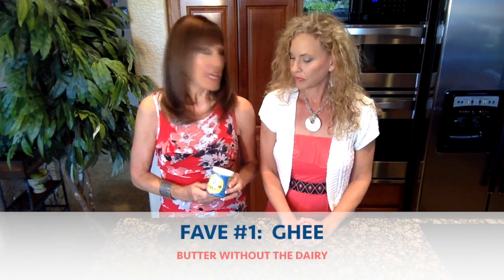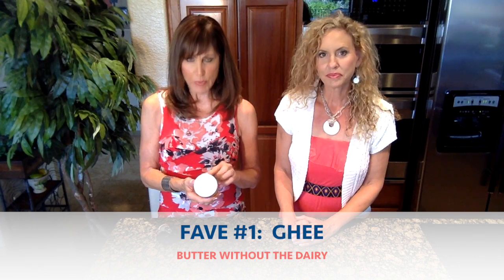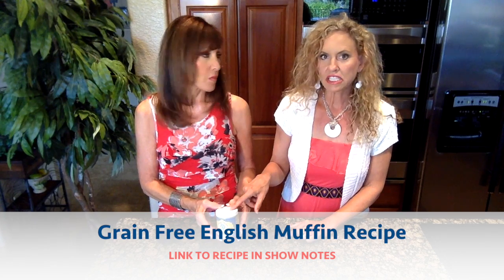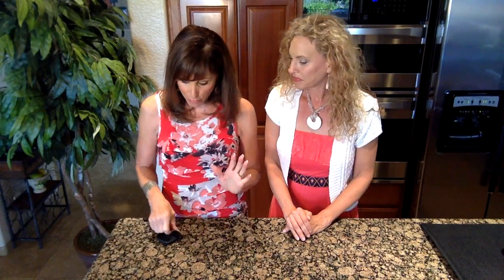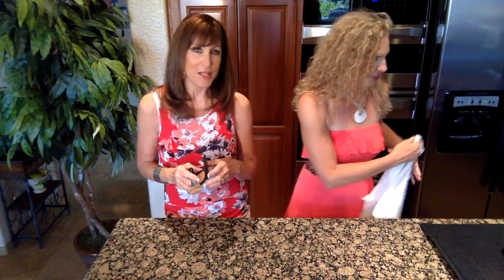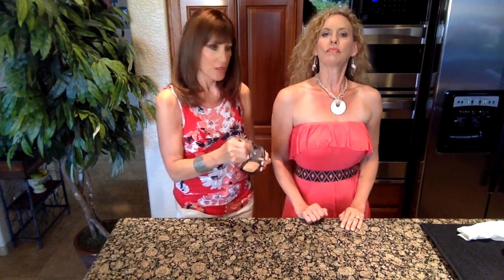FRIDAY-FAVES-A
Food-Beauty-Fashion Favorites to enhance your life

All opinions are always 100% honest and our own. It doesn't cost you anything extra and you are free to use the link or not as you choose. If you do use our links, we appreciate your support!